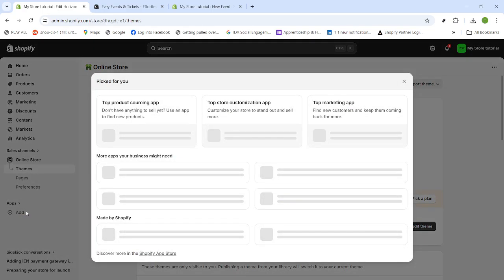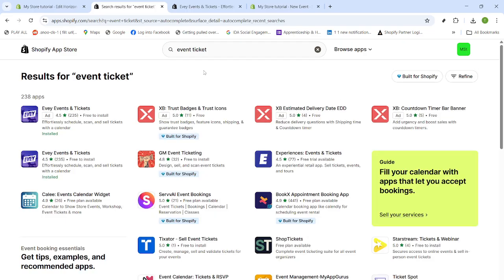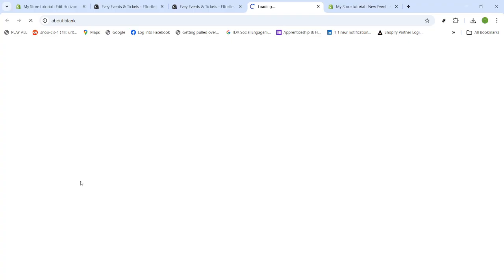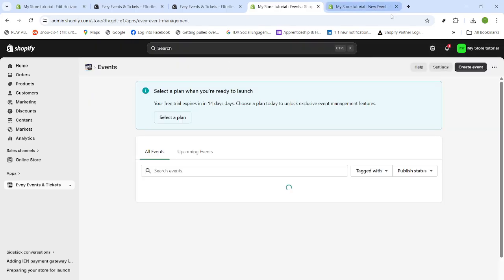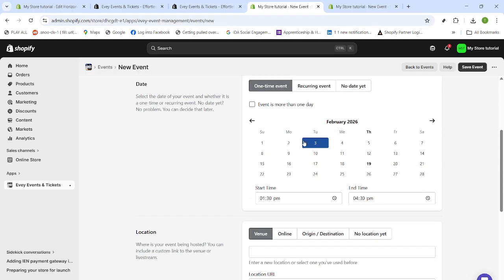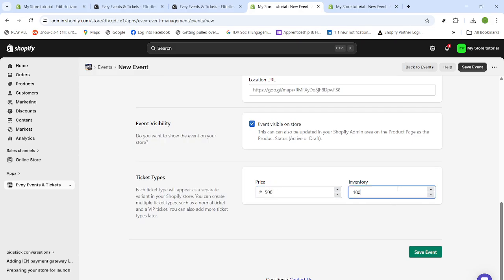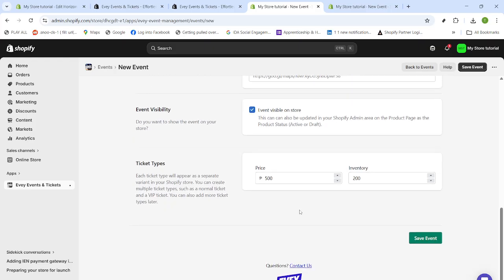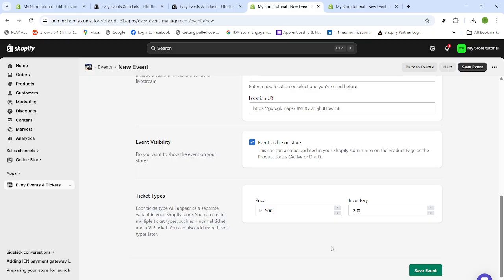How To Sell Event Tickets On Shopify Tutorial (Updated 2026)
In this video, we discuss how to sell event tickets on Shopify tutorial, walking you through the entire process from app installation to ticket configuration. You'll learn to set up event tickets on Shopify, create and manage ticket inventory, and customize pricing and visibility for your events.

00:00 Introduction and App Installation
00:13 Opening the Shopify Apps Area
00:27 Searching for an Event Ticket App
00:45 Installing EVEY Events & Tickets
00:57 Creating a New Event
01:11 Setting Event Schedule and Location
01:41 Configuring Event Visibility and Tickets
02:05 Adjusting Sales and Tax Settings
02:20 Saving the Event and Final Steps
02:34 Final Reminder Before Publishing